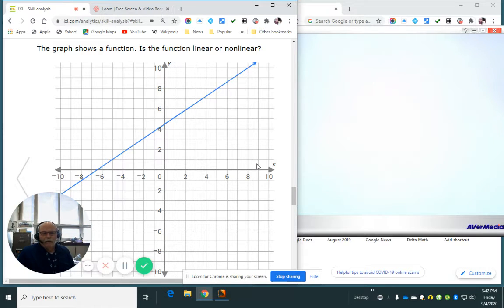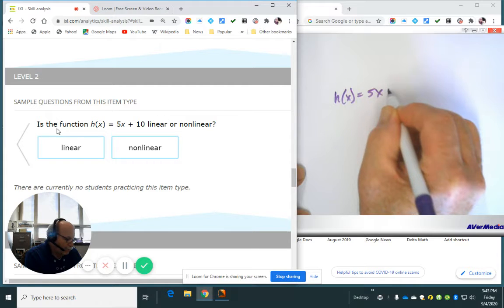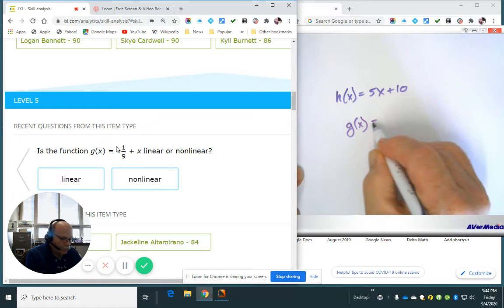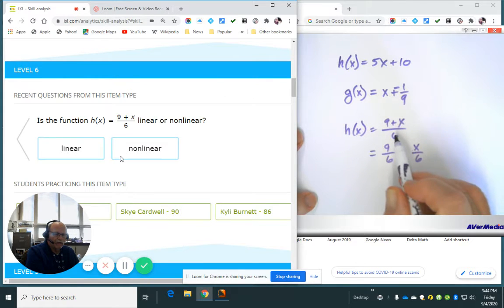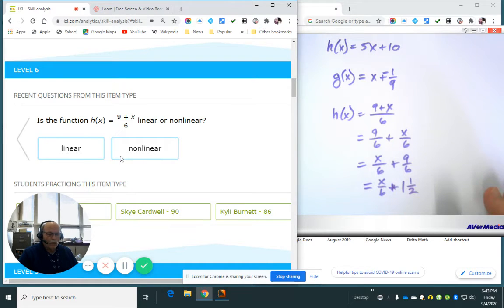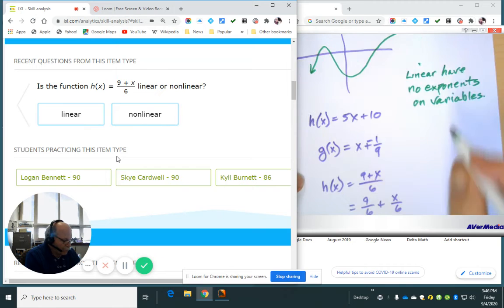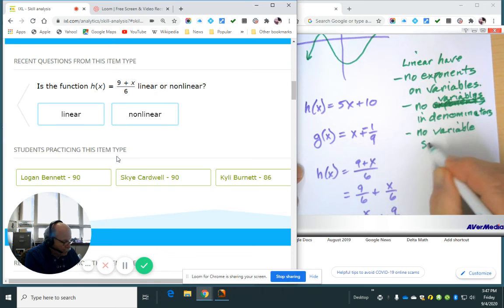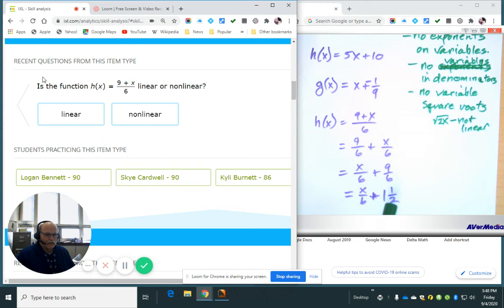IXL Skill analysis identifying linear functions from equation or graph